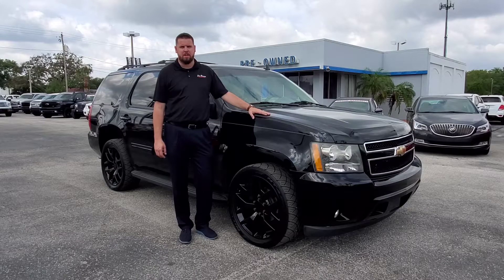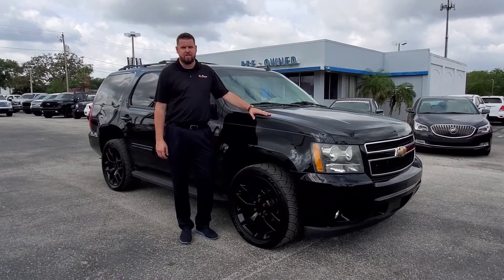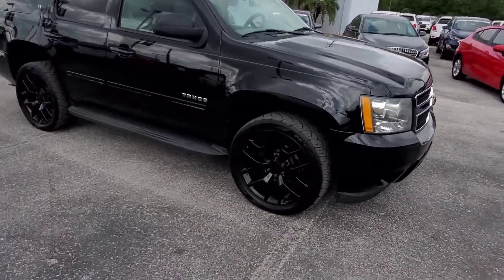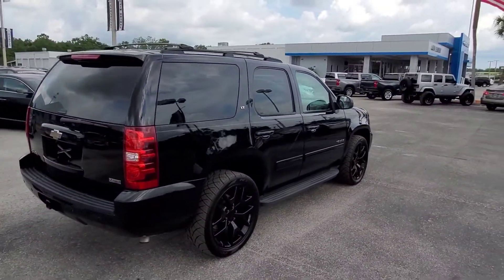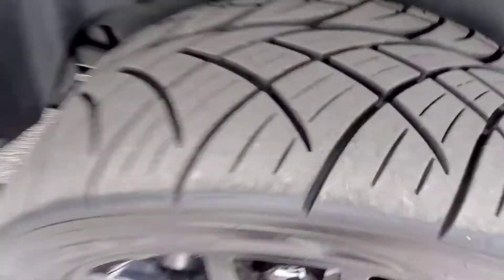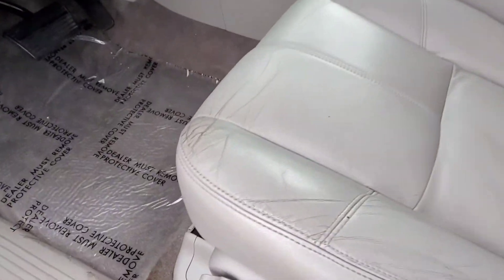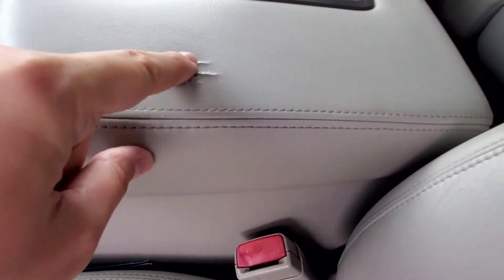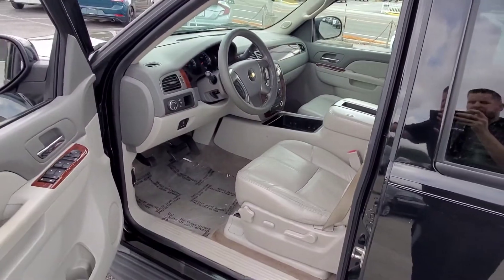2011 CHEVY TAHOE WITH 22" WHEELS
2011 CHEVROLET TAHOE LT
LOADED!
LEATHER SEATS
REAR DVD

This Tahoe is NICE! It comes with 20 INCH WHEELS * Automatic Transmission * LEATHER SEATS * LT PACKAGE * REAR ENTERTAINMENT SYSTEM (DVD) and MORE!

You will love your experience shopping with us! Our prices are very competitive. We don't play games with pricing and we don't charge a $2,000 "Reconditioning Fee" that a lot of places charge. We make financing in-house simple, as we work with over 20 Different Local and National Lenders! You can get Pre-Approved before you even come in! Check it out at JIMBROWNECHEVY.COM !

Total dealer discounts include all applicable factory rebates and other conditional incentives. Conditional incentives may include Military, Lease Loyalty, Conquest, GMF, and Sub Prime lending incentives. Not every customer will qualify for conditional incentives. Conditional incentives may vary by vehicle year, make, model, and geographical location of vehicle purchase transaction. Price does not include tax , tag, title, $999.95 dealer fee and $249.95 Electronic registration filing fee. These charges represent cost and profit to the dealer for items such as inspecting, cleaning, and adjusting vehicles and preparing documents related to the sale. Price does not include dealer added accessories and Lift kits. Pricing is for In Stock Units. By submitting my cell phone number to Jim Browne Chevrolet, I agree to receive text messages and phone calls. I understand that my consent to be contacted is not a requirement to purchase products and services. I am able to Opt-out at any time. Only qualifying vehicles come with Nationwide Lifetime Warranty. See dealer for Exclusions and details.
The features and options listed are for the new 2011 Chevrolet Tahoe and may not apply to this specific vehicle.
Tax, title, license (unless itemized above) are extra. Not available with special finance, lease and some other offers.
THE 2011 CHEVROLET TAHOE IN TAMPA AT JIM BROWNE CHEVROLET TAMPA BAY
This Used Black 2011 Chevrolet Tahoe is for sale at Jim Browne Chevrolet Tampa Bay; featuring a Vortec 5.3L V8 SFI Flex Fuel Iron Block and 4D Sport Utility body style. Compare our pricing to other auto dealers; give us a call at if you have any questions; then pay us a visit to see why we are a premier Chevrolet dealership near Brandon and Clearwater, located in Tampa, FL.

**This vehicle has been inspected by our ASE Certified technicians who performed a lube and oil change as well as any other Services mentioned. ** VISIT US ONLINE AT JIMBROWNECHEVY.COM ** Price does not include tax , tag, title, $999.95 dealer fee and $249.95 Electronic registration filing fee. These charges represent cost and profit to the dealer for items such as inspecting, cleaning, and adjusting vehicles and preparing documents related to the sale. Price does not include dealer added accessories and Lift kits. Pricing is for In Stock Units. By submitting my cell phone number to Jim Browne Chevrolet, I agree to receive text messages and phone calls. I understand that my consent to be contacted is not a requirement to purchase products and services. I am able to Opt-out at any time. Only qualifying vehicles come with Nationwide Lifetime Warranty. See dealer for Exclusions and details.. The features and options listed may not apply to this specific vehicle. Tax, title, license (unless itemized above) are extra. *NOT RESPONSIBLE FOR TYPOGRAPHICAL ERRORS ** We pride ourselves in service the ENTIRE Tampa Bay Area including Tampa, Wesley Chapel, South Tampa, Zephyrhills, Bradenton, Spring Hill, Clearwater, Palm Harbor, St Petersburg, Land O Lakes and MORE!!